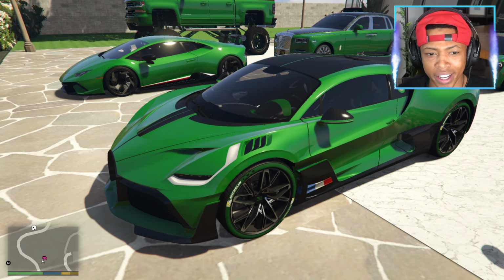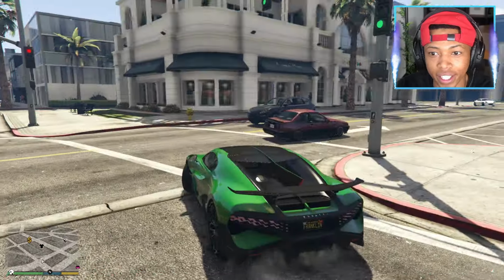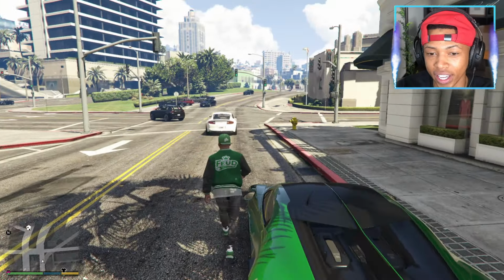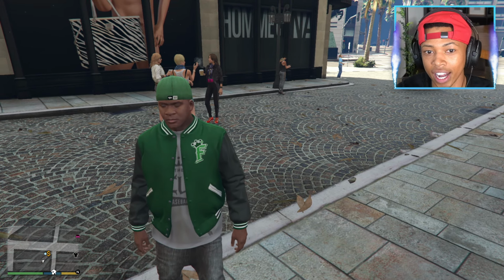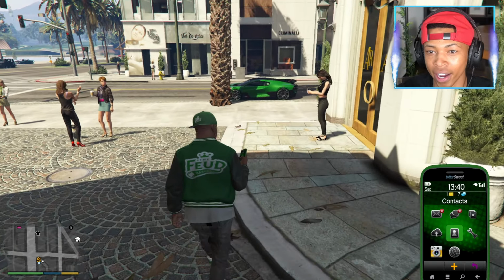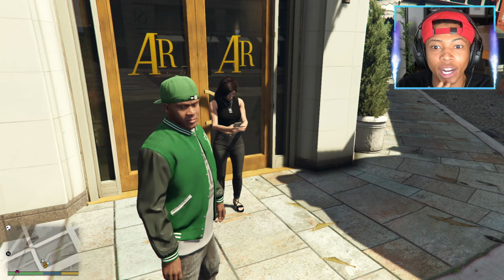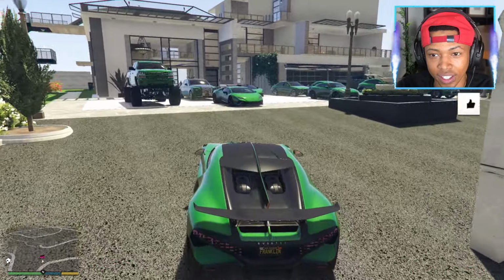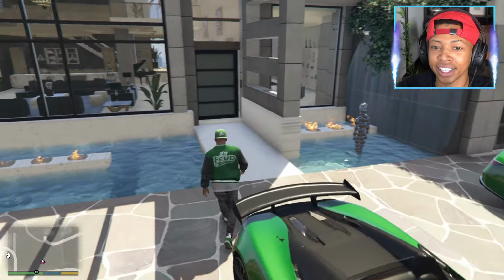FRANKLIN PICKING UP GOLD DIGGERS IN GTA 5!!! (GTA 5 Mods)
Let's keep the comment section AMAZING AND FUN, make sure everyone has a good time! Be sure to thumbs up great comments and ignore negative ones. With your help we can continue to build a great community.